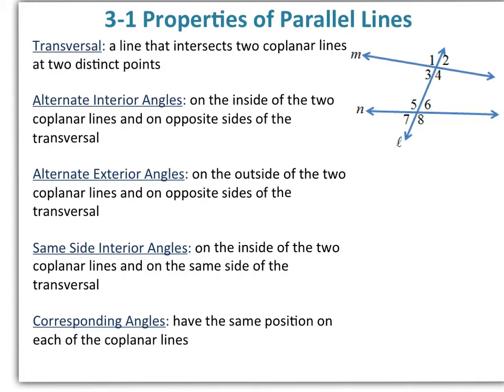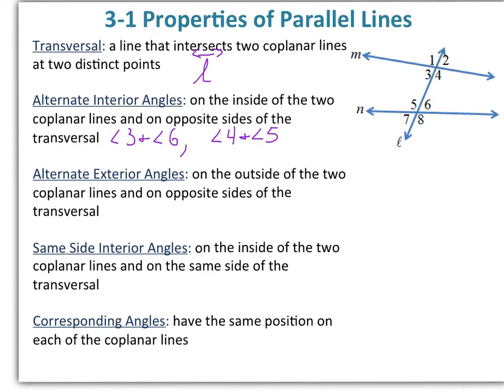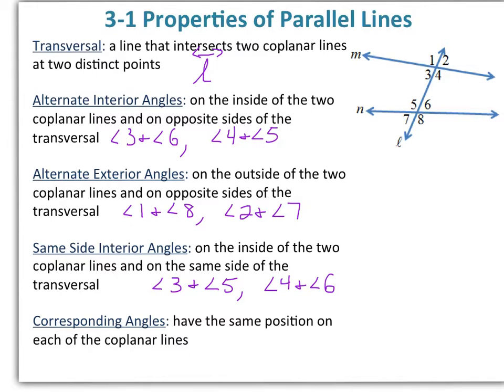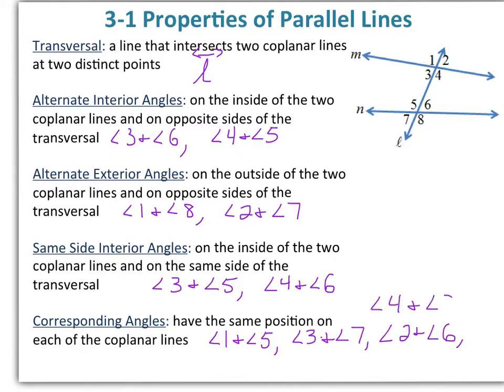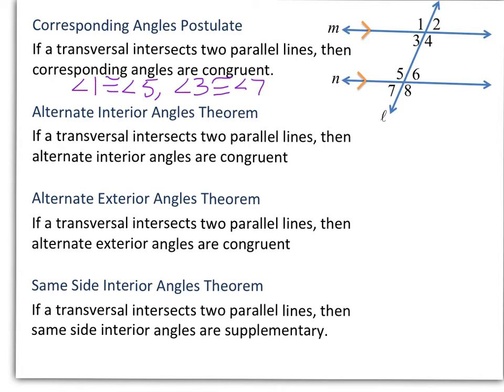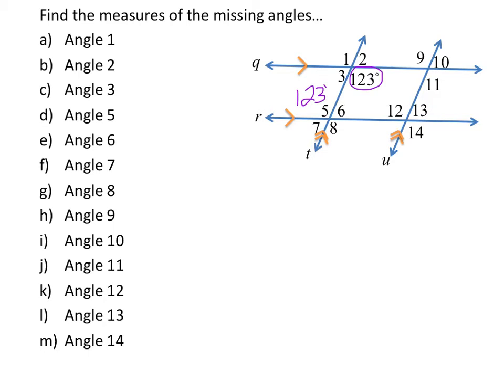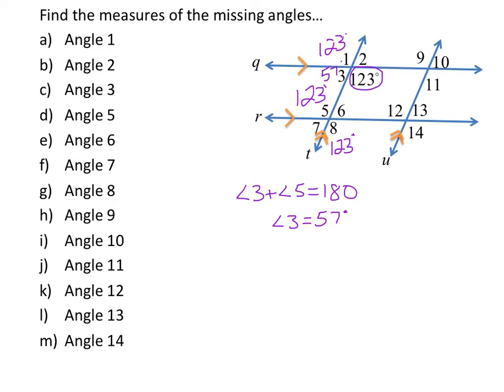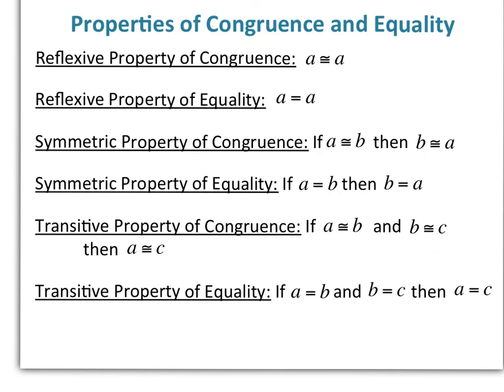3-1 Properties of Parallel Lines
1st lesson in chapter 3